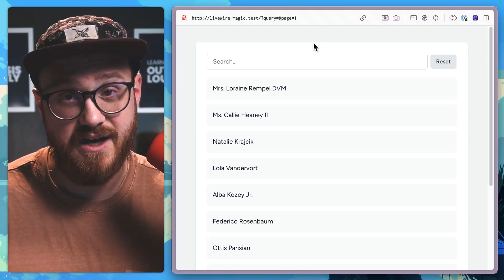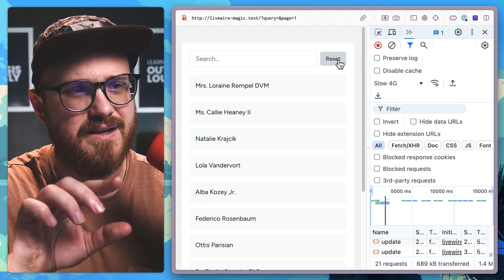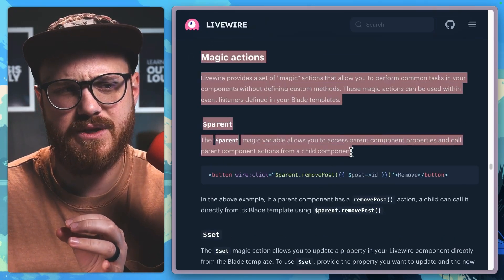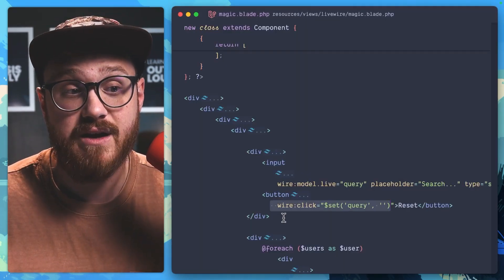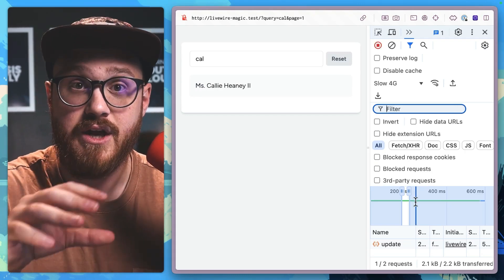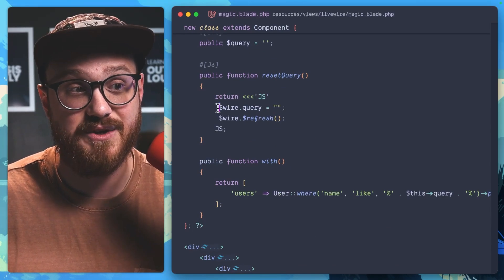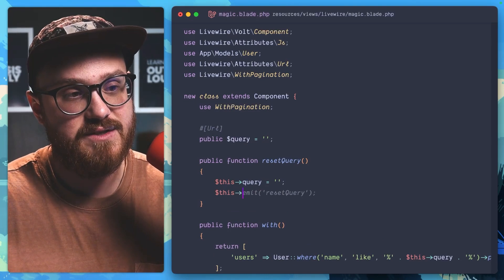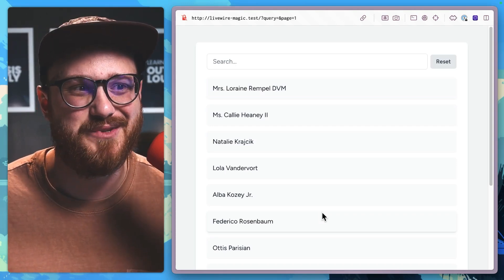Writing JavaScript in PHP?!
You might not like this, but you can write JavaScript without ever leaving PHP. Because Livewire is so tightly connected with AlpineJS, doing things like this just makes everything SO. MUCH. EASIER.

I like it. Even if you don't. 😁

Keep creating.